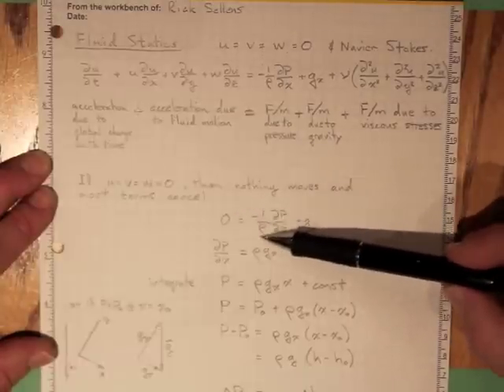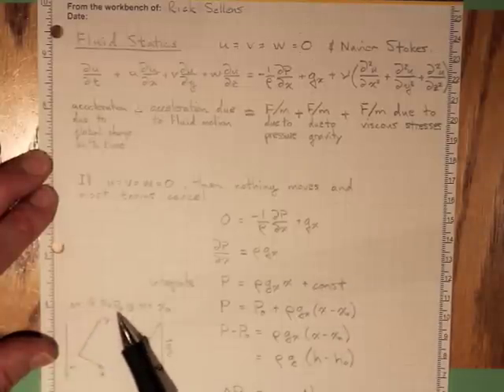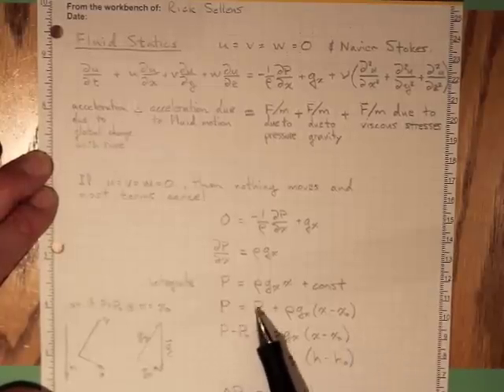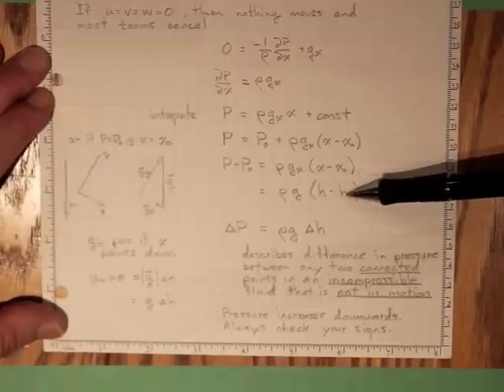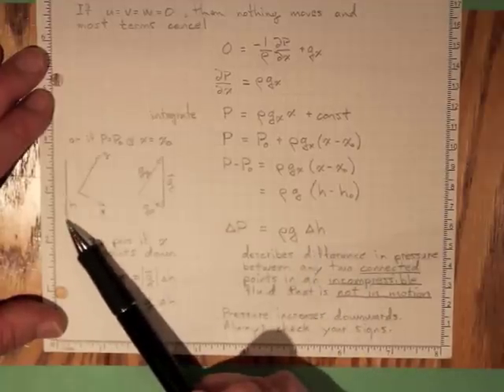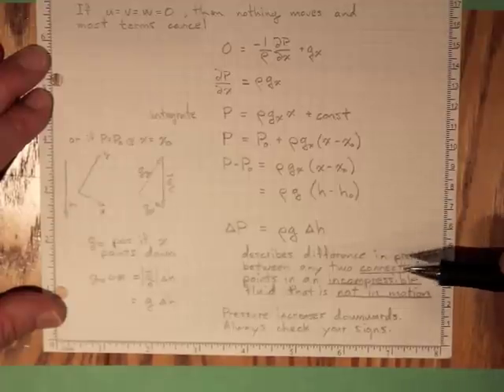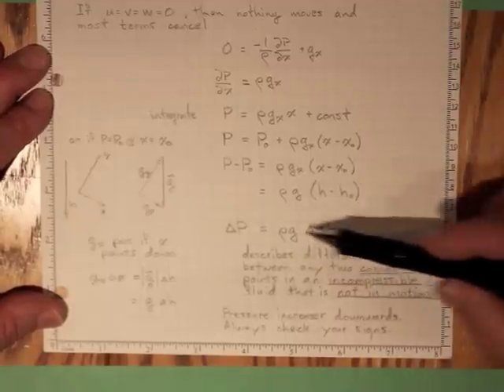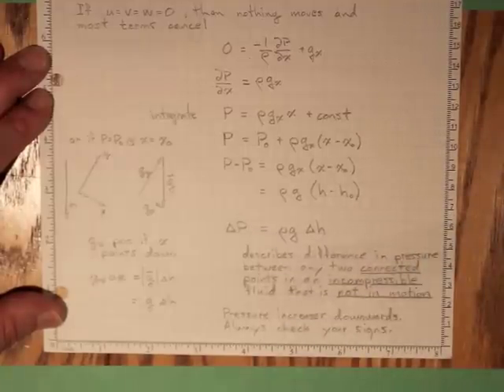Fluid Statics from Navier Stokes